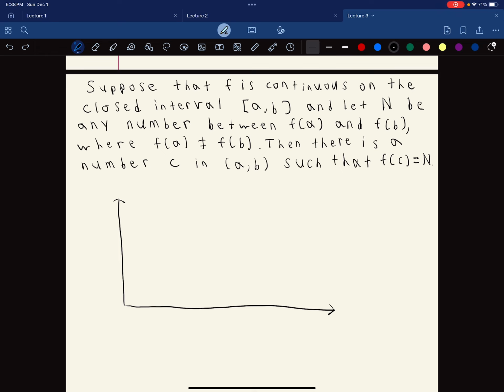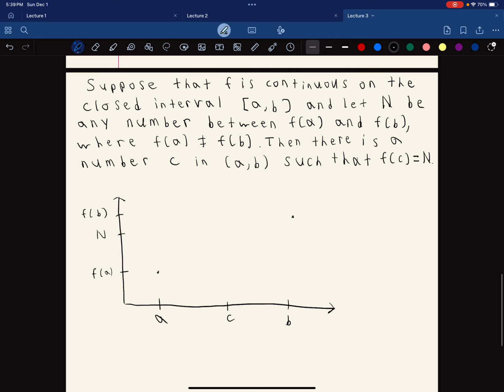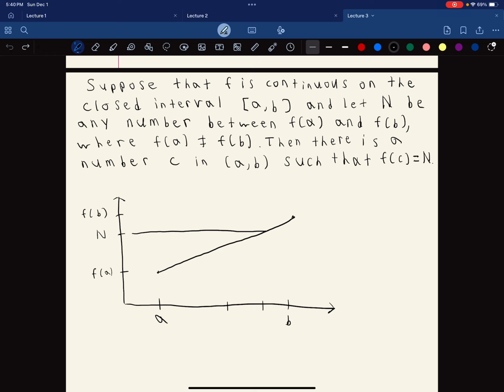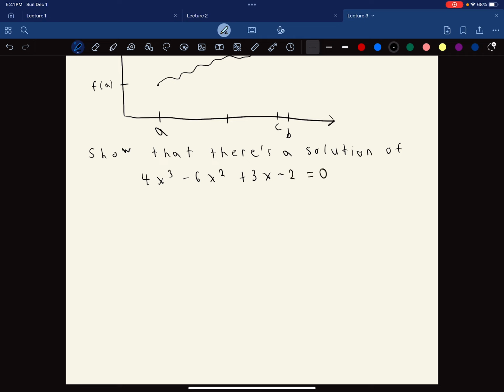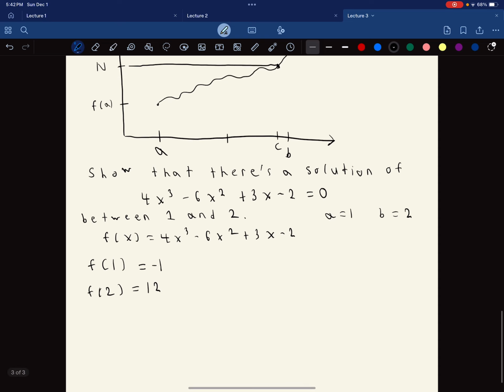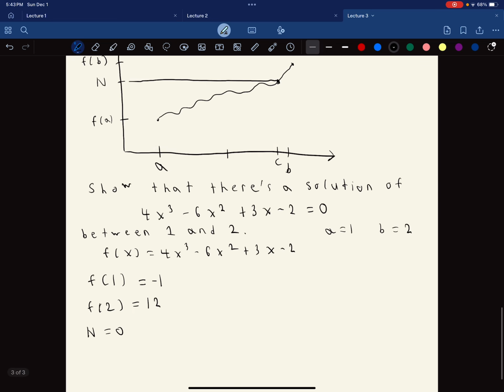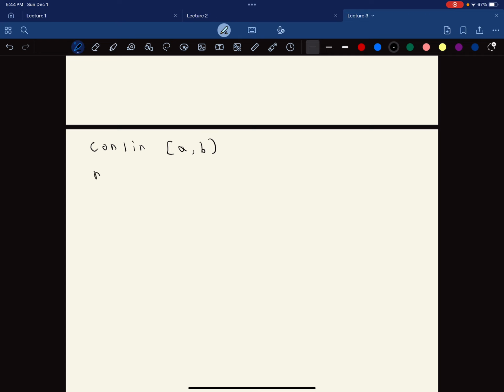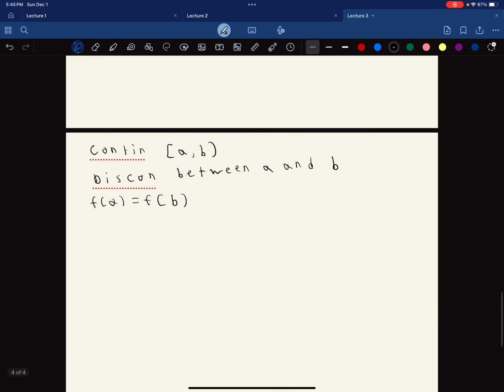Calculus IVT theorem